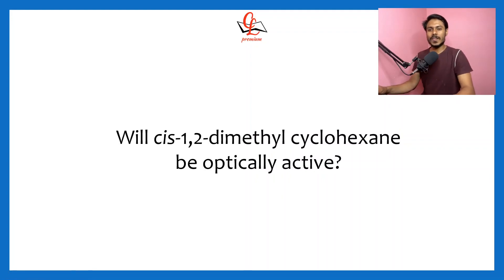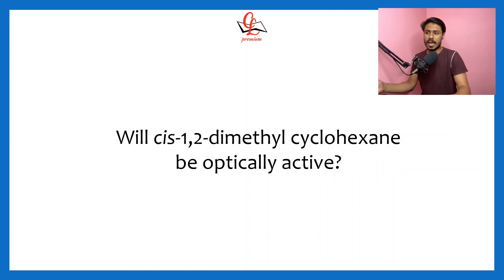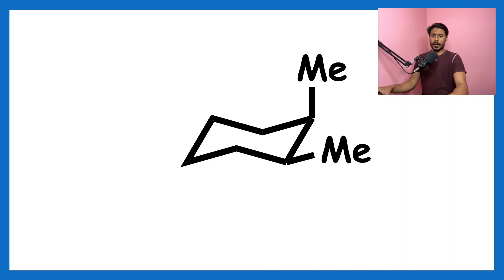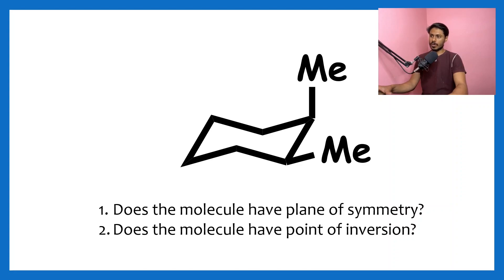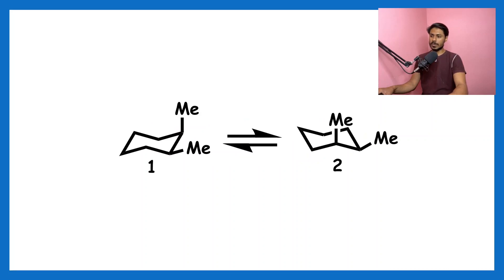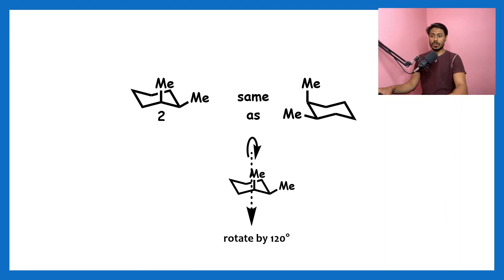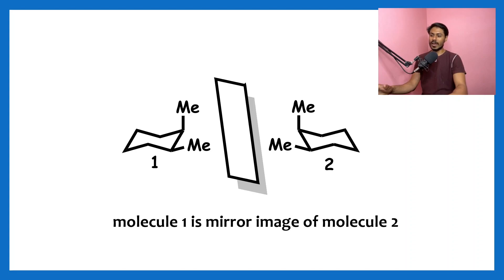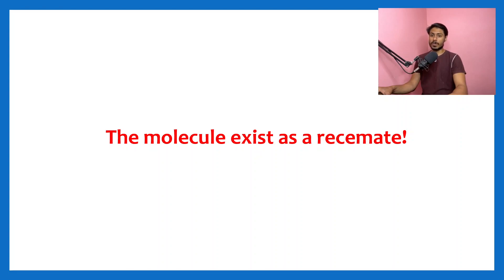Optical activity of cis-1,2-dimethyl cyclohexane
In our latest video, we delve into the world of optical activity and explore the unique properties of cis-1,2-dimethyl cyclohexane. By examining the behavior of this molecule under polarized light, we uncover the secrets of its chirality and enantiomers. Our video provides a simple and accessible explanation of the concepts behind optical activity, making it ideal for anyone interested in chemistry or the natural world. So join us as we discover the mesmerizing world of cis-1,2-dimethyl cyclohexane and its optical activity!